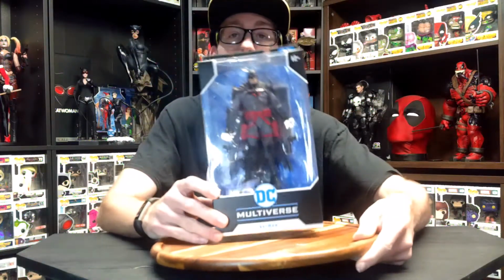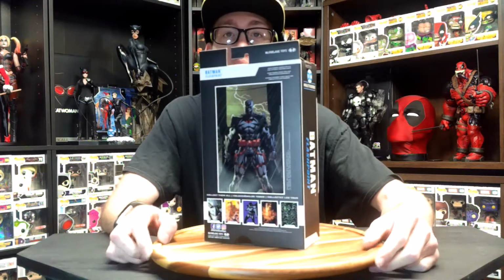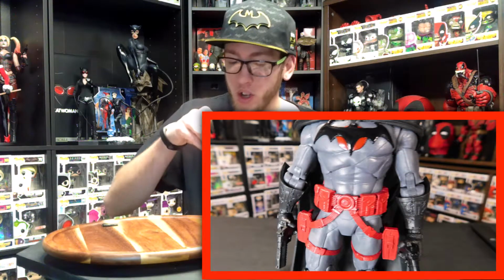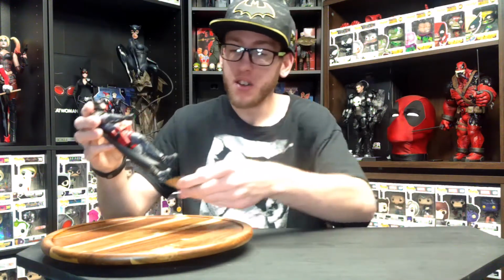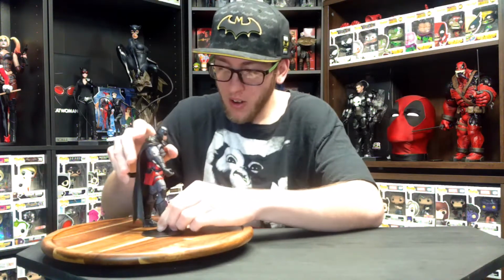DC Multiverse Flashpoint Paradox Batman Review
hello my fellow collectors today we unbox and review the DC Multiverse Flashpoint Paradox Batman and i was not impressed all that much it could have been worse though so if you found this video informative make sure to hit that like button and subscribe 500 subs let go and as always have a nice day and peace out.